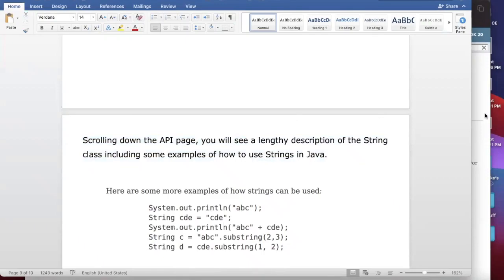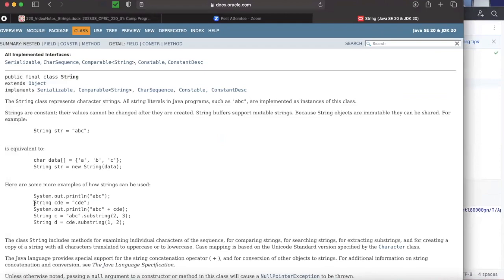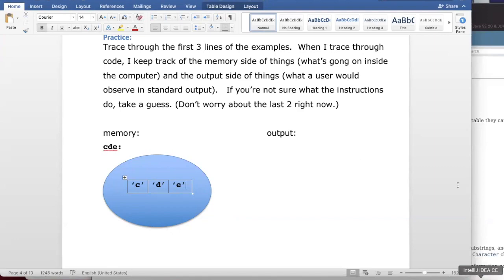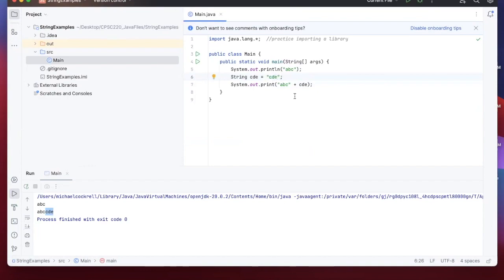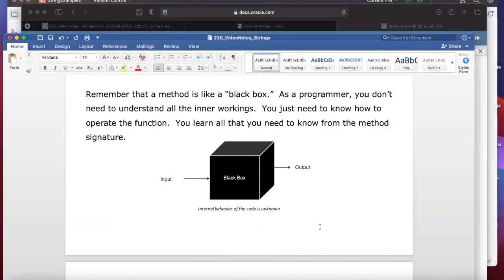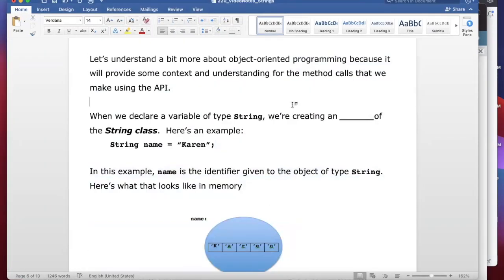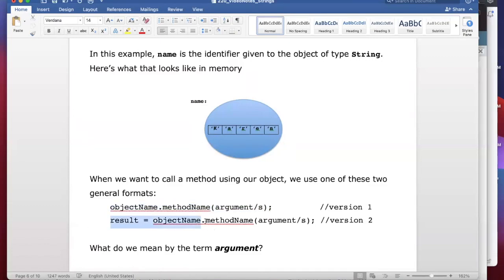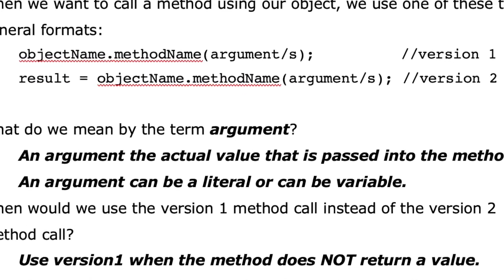CPSC 220 - Strings Part2